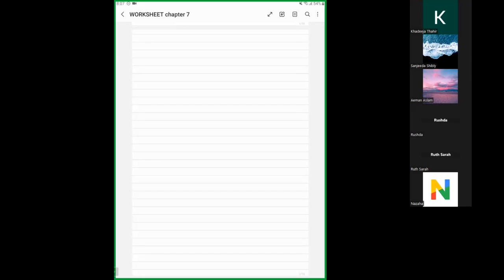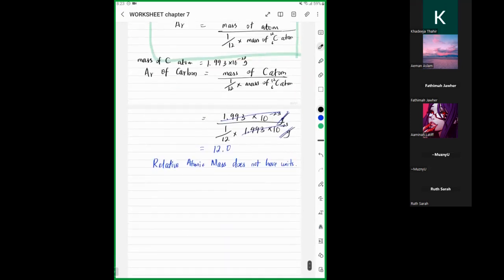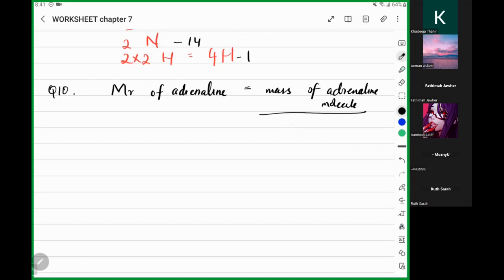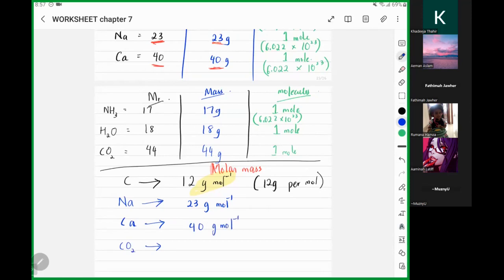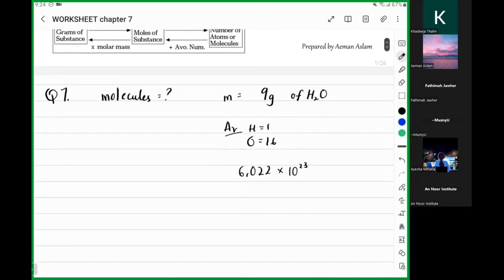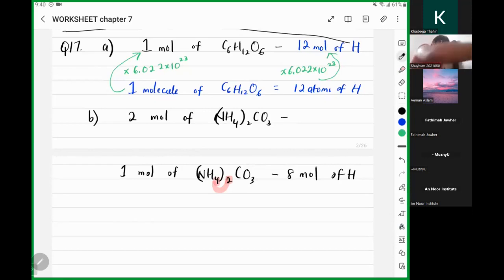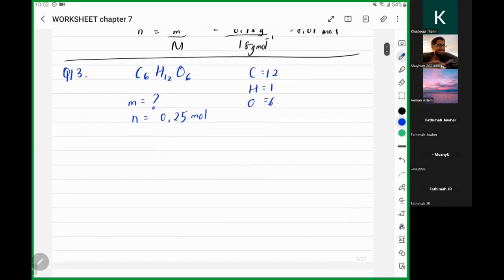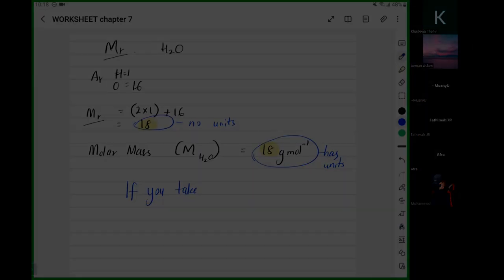O/L Science Webinar | Chemistry| English Medium